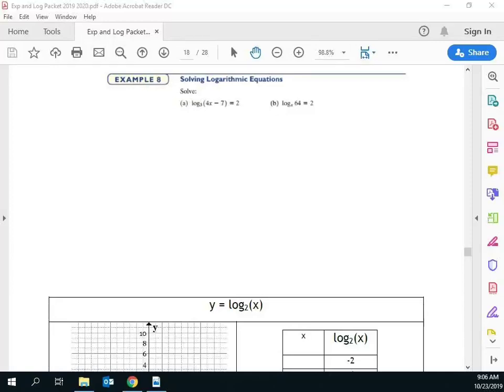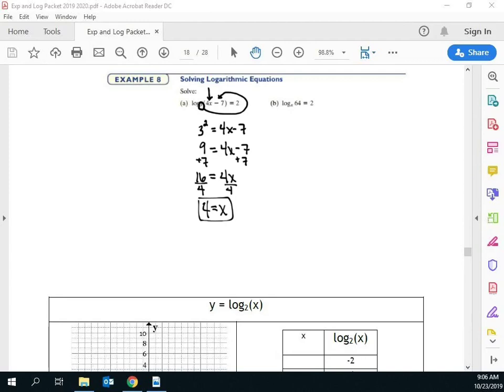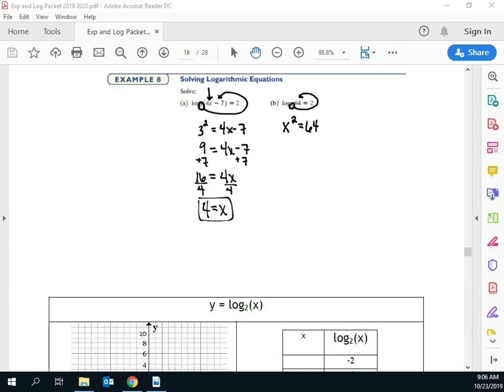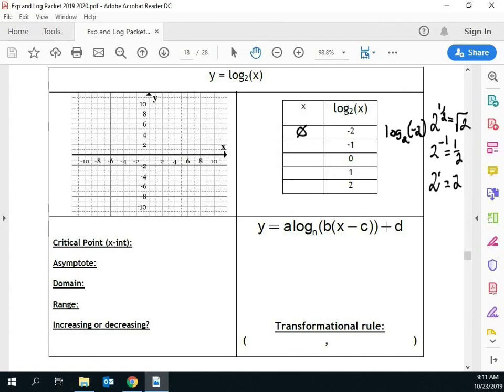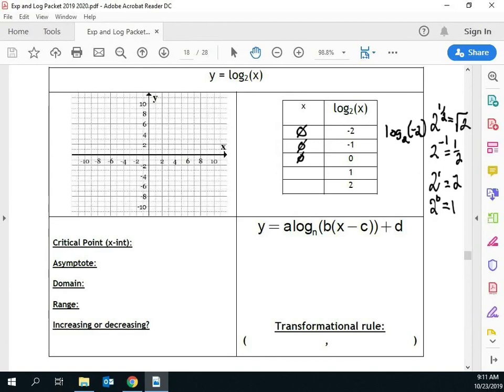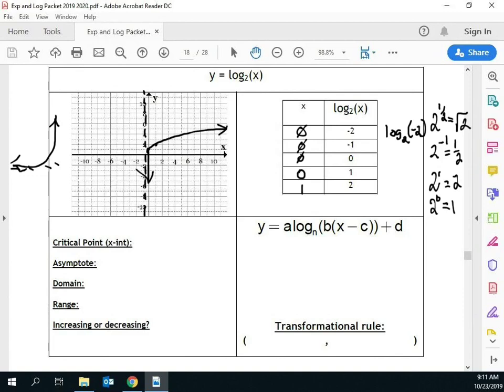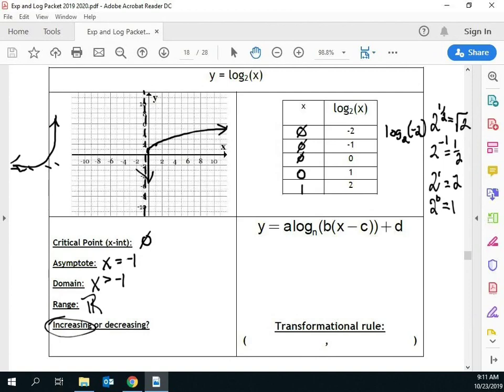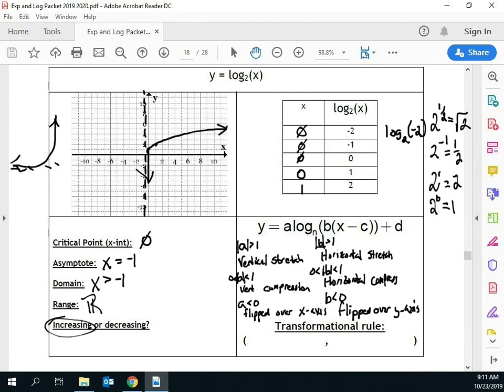Notes 5.4 Part 2